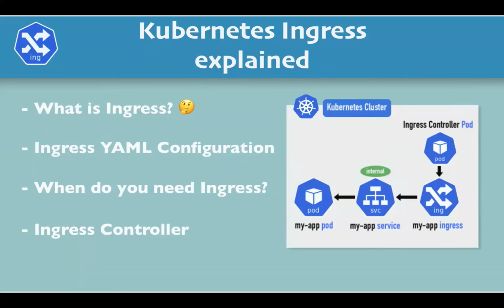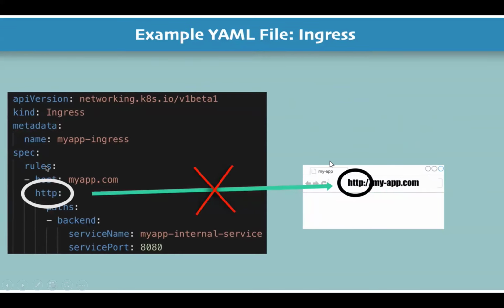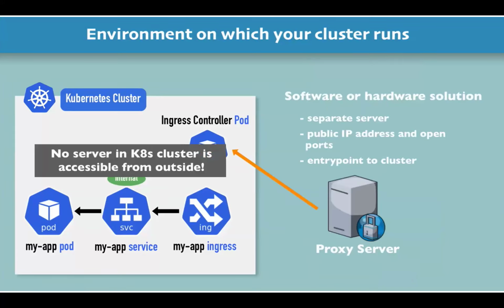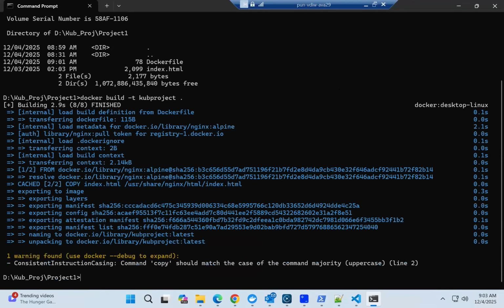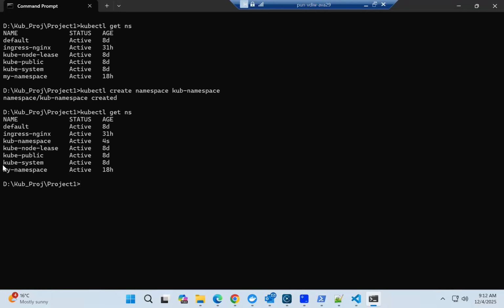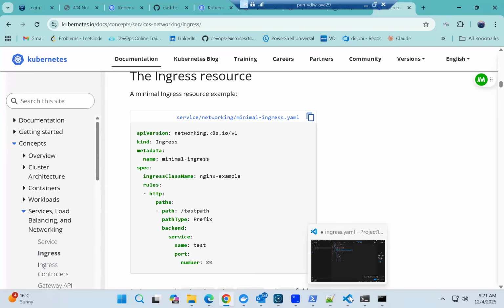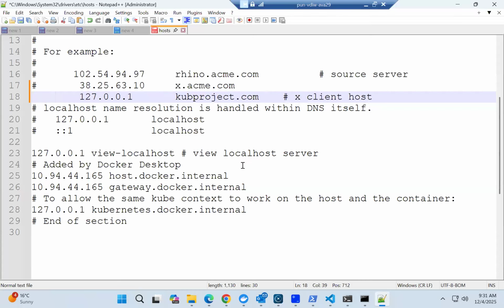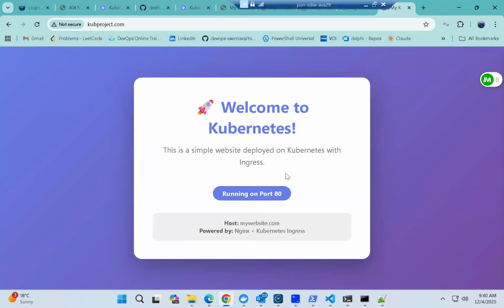Kubernetes Ingress Made Easy | Part 6 | Complete Beginner Guide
In this video, we break down Kubernetes Ingress, one of the most powerful networking components in Kubernetes.
If you’ve ever wondered how to expose multiple applications using a single external IP, Ingress is the answer!

Ingress helps you manage external access to services inside your cluster by defining routing rules, paths, hostnames, TLS, and more.

This tutorial is perfect for DevOps Engineers, Cloud Engineers, and Kubernetes beginners looking to understand real-world traffic flow in K8s.

✔ Why Ingress is better than NodePort & LoadBalancer
✔ How Ingress routing works
✔ Installing an Ingress Controller
✔ Creating Ingress rules for multiple services
✔ Host-based & path-based routing
✔ TLS/HTTPS setup overview
✔ Debugging common Ingress issues

🧩 Commands & YAML Covered
kubectl get ingress
kubectl describe ingress
kubectl apply -f ingress.yaml
kubectl get all -n ingress-nginx

kind: Ingress
metadata:
  name: my-ingress
spec:
  rules:
    http:
      paths:
      - path: /
        pathType: Prefix
        backend:
          service:
            name: frontend-service
            port:
              number: 80

🧠 Use Cases of Ingress

Route traffic to multiple apps

Use cleaner domain names

Centralize HTTPS/TLS

Better scalability for production

Works great with microservices